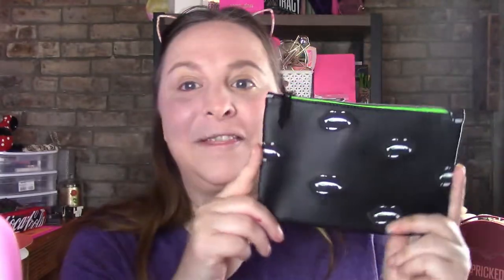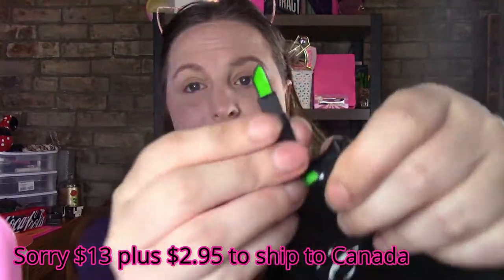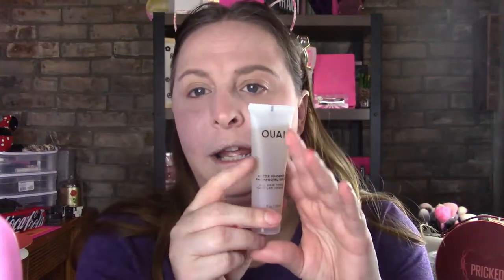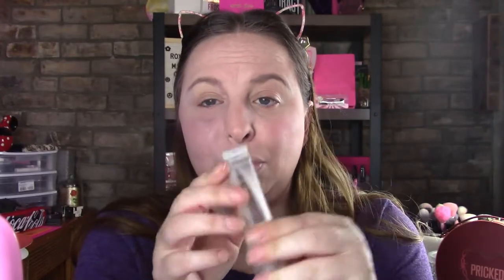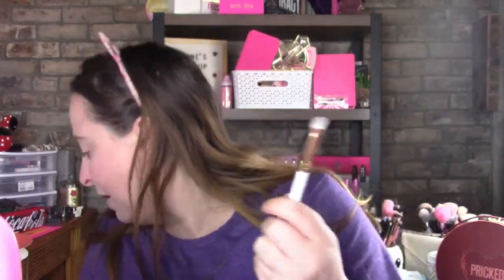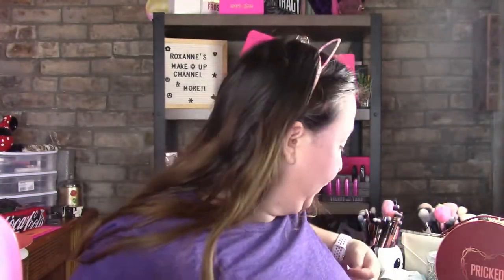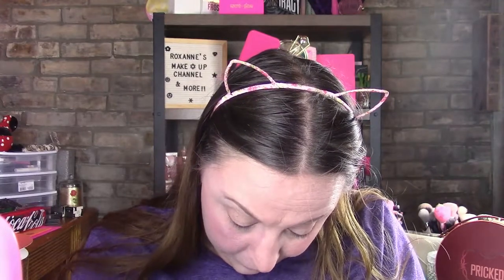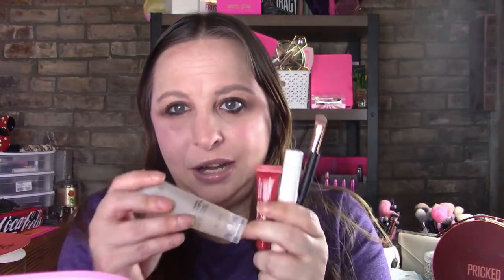October 2021 Ipsy bag!! Full of tricks or Treats?? Try on and Review!!! Plus add ons...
Hey, Beauties!!!

Palmerston, Ontario
N0G2P0

FabFitFun
Topbox
Canadian box - $12 plus Taxes, Monthly

Luxebox
Canadian Box - $26 plus taxes, quarterly

Alltrue
American subscription.

Knix
Send a friend $15 off get $15 back